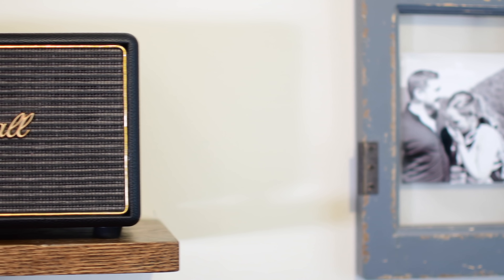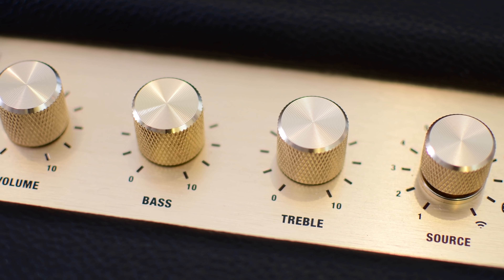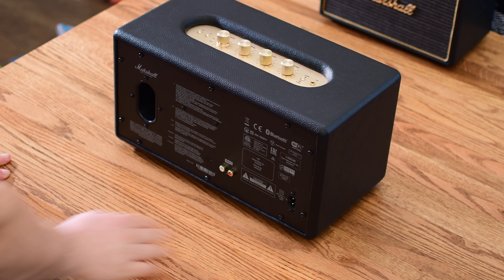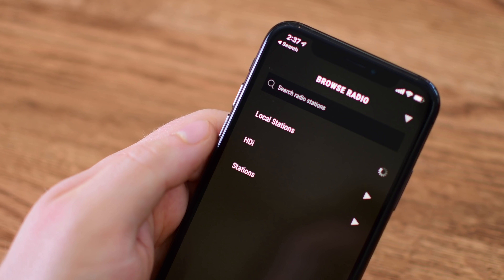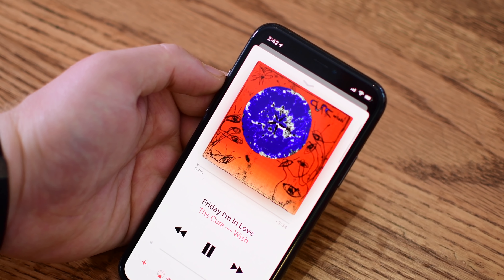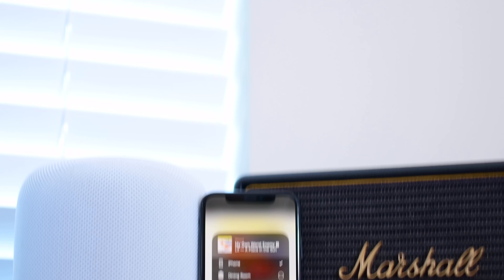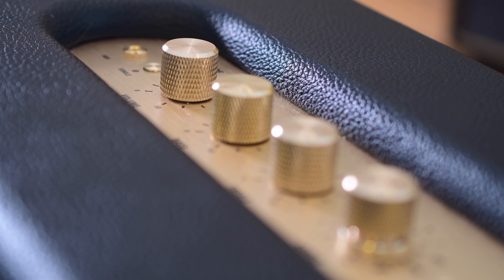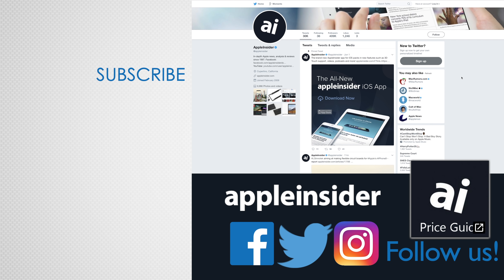Marshall Acton & Stanmore Wi-Fi Speakers Review: Multi-Room Action w/ Airplay!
Marshall multiroom speakers are loud and inspired by classic rock. Known for the amps, Marshall has always been synonymous for impressive sound and that is just what you get with the Stanmore, Acton, or Woburn.

Pick them up for yourself on Amazon or B&H!